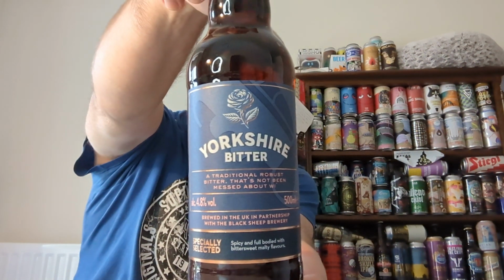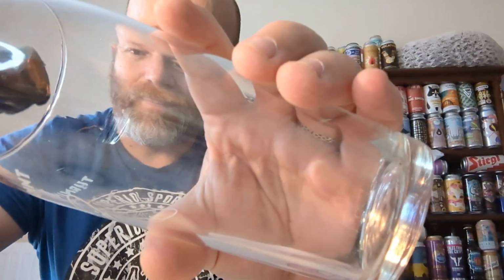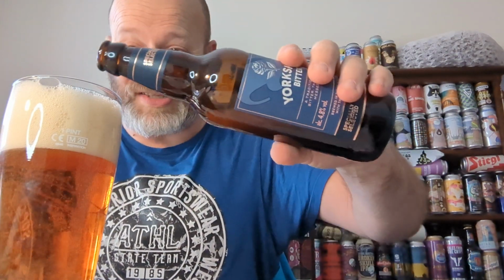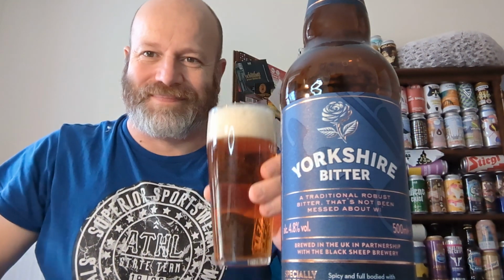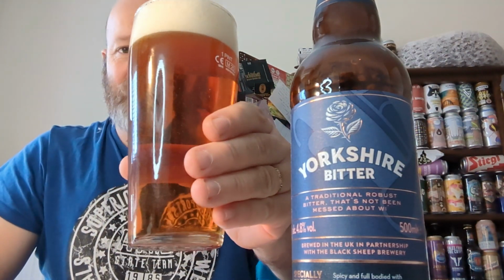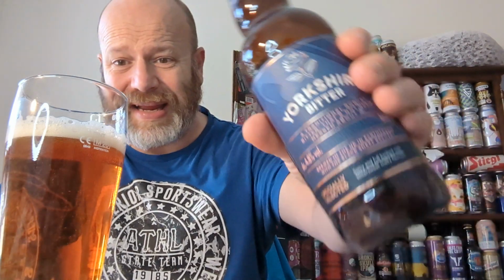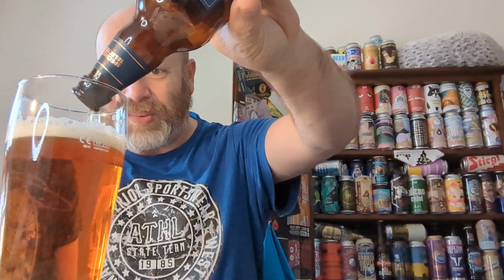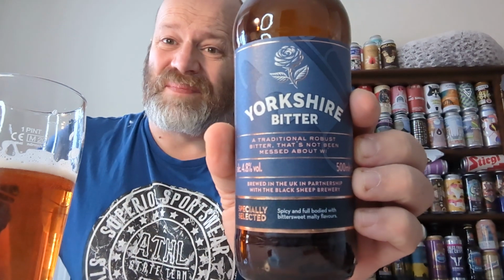Aldi X Black Sheep Brewery Specially Selected Yorkshire Bitter 4.8%